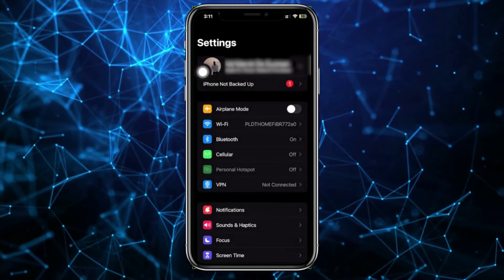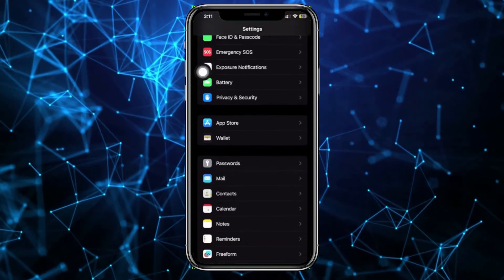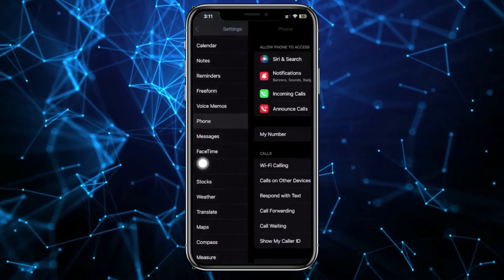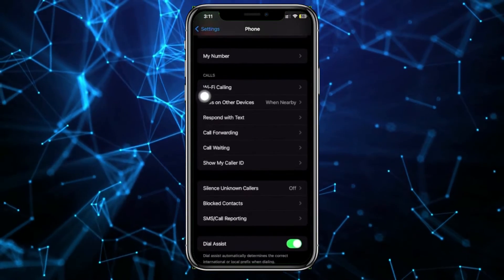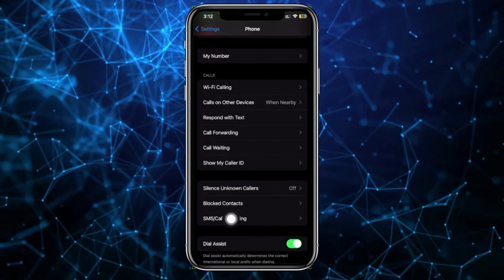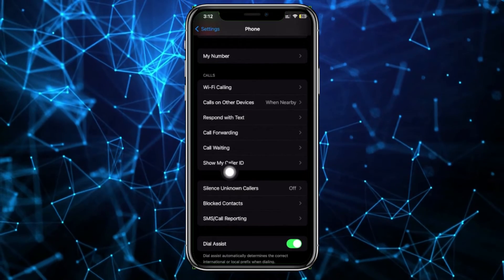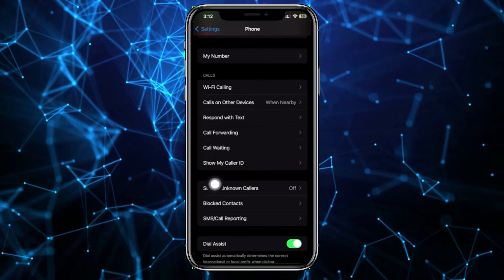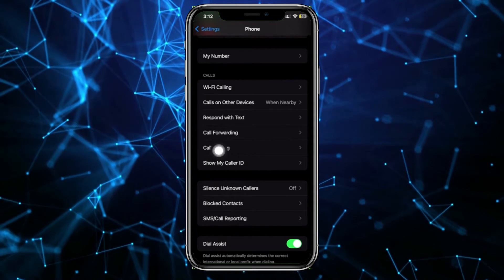How To Disable Live Voicemail On iPhone IOS 17 [easy]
In this quick and informative tutorial, we'll guide you through the simple steps to disable Live Voicemail on your iPhone running iOS 17. Whether you've tried this feature and decided it's not for you or you simply want to make a change, we've got you covered.

We'll show you how to turn off Live Voicemail and revert to the standard voicemail setup. By the end of this video, you'll have your voicemail just the way you want it.

Join us on this journey to customize your iPhone experience.

You can use this video description for your tutorial on disabling Live Voicemail on iOS 17.